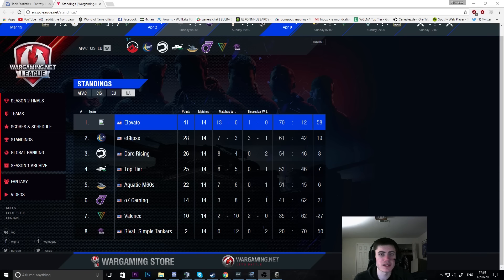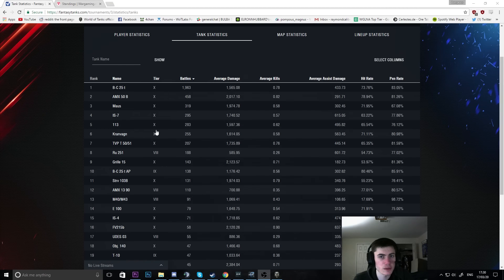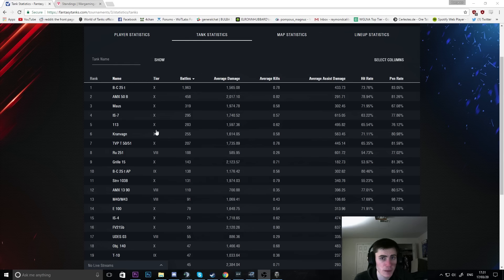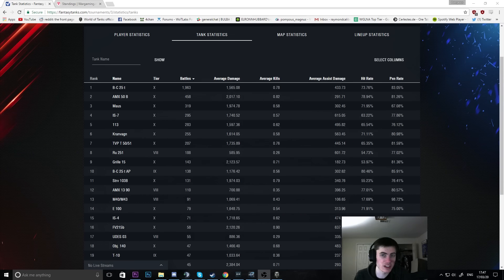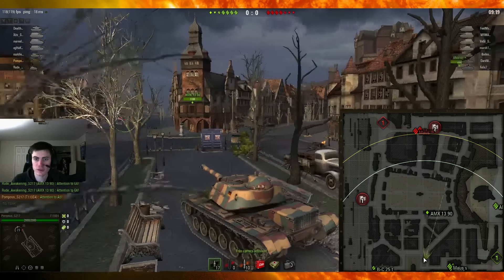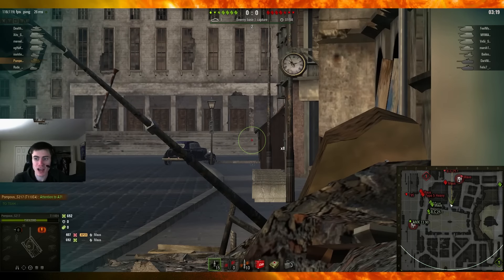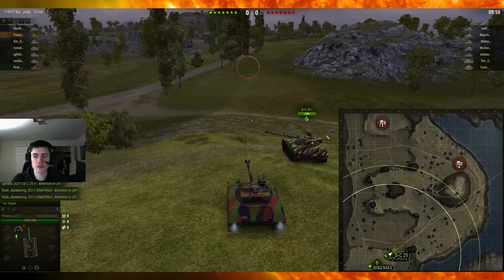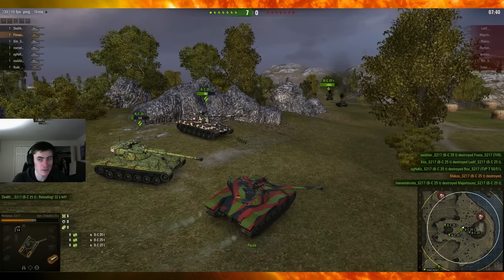Explaining WGL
Cringe AF trigger warning.